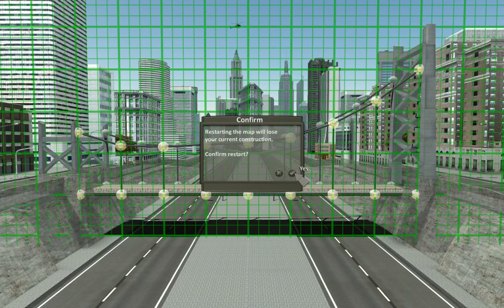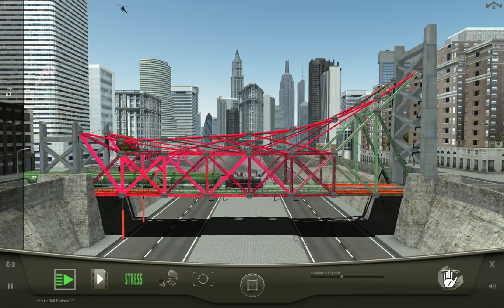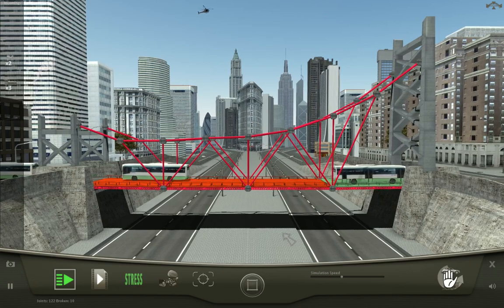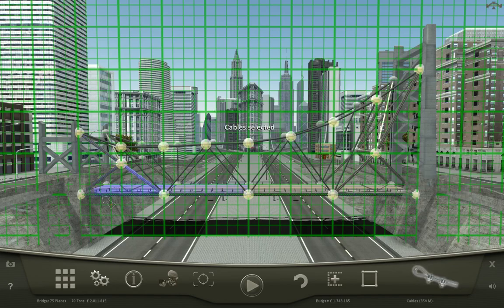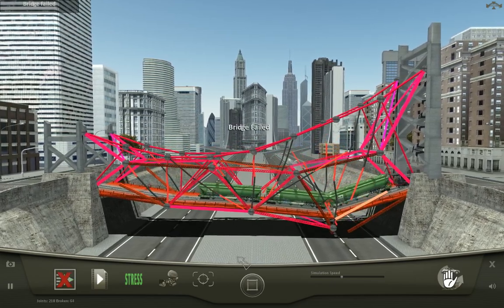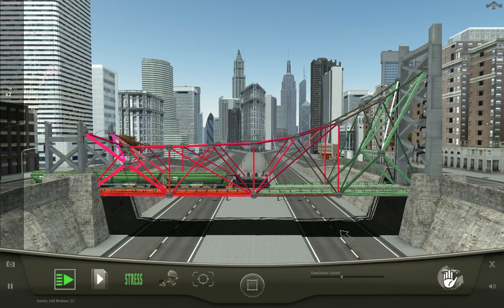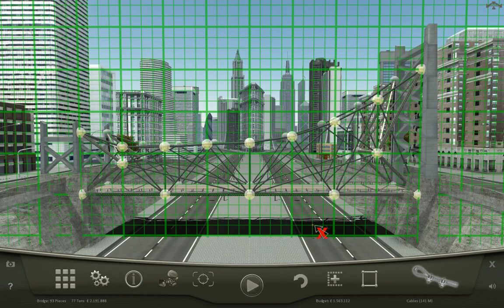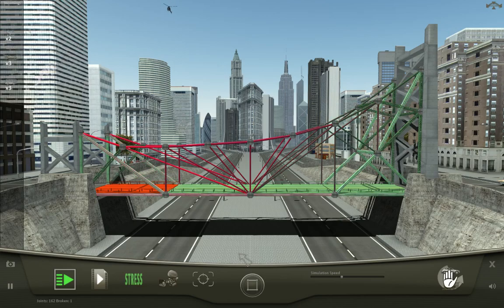Bridge Project Part 10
So THAT'S how you use a suspension bridge

Bridge Project! A game about architecture and building bridges. Sounds easy? Well guess again! Watch as I fumble my way through the complexity of build bridges. Enjoy tense moments as the bridge is on the verge of collapse! Join me in sinking boats, trains, tanks, cars, and other vehicles on my journey to be the best bridge builder in history.